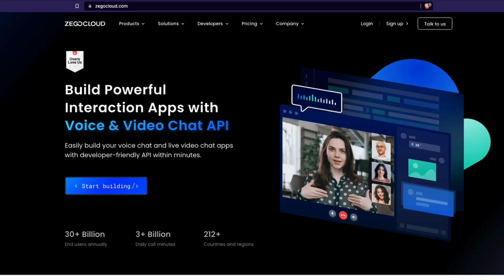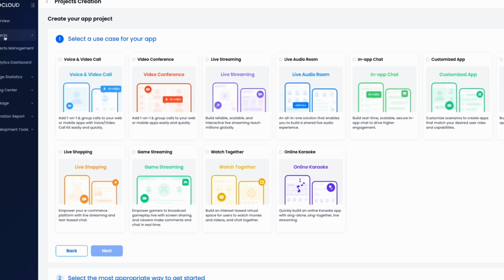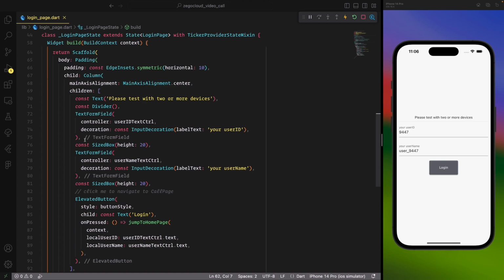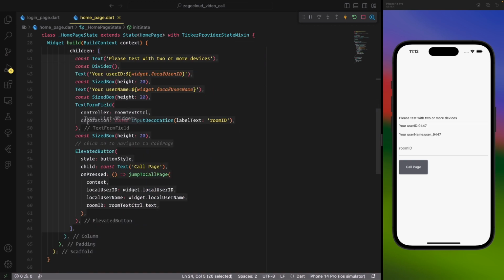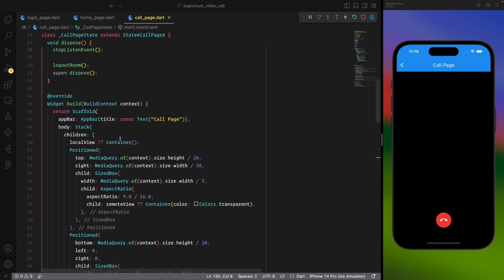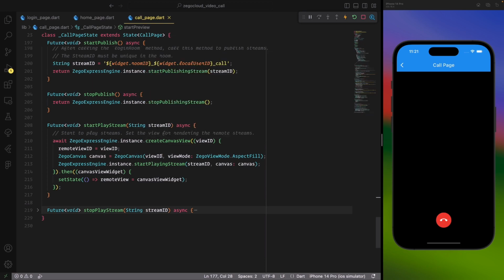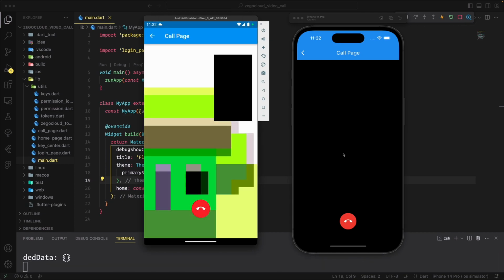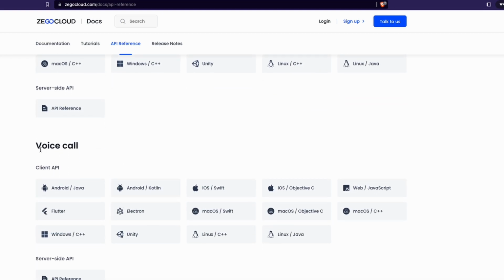Build a Video Call App - Flutter | ZEGOCLOUD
Integration of ZegoCloud Video call with Flutter.